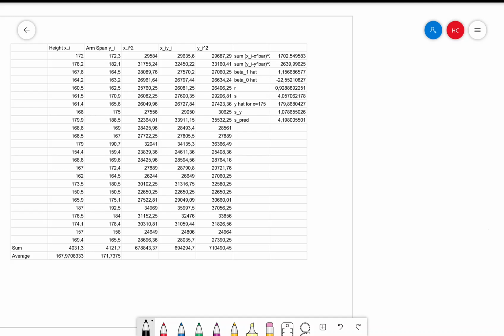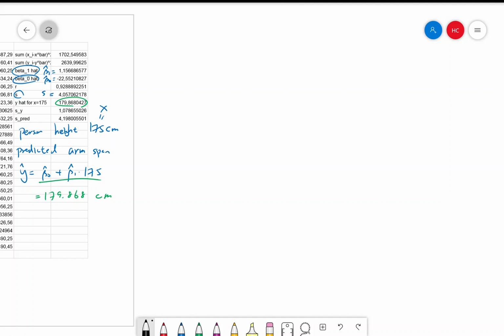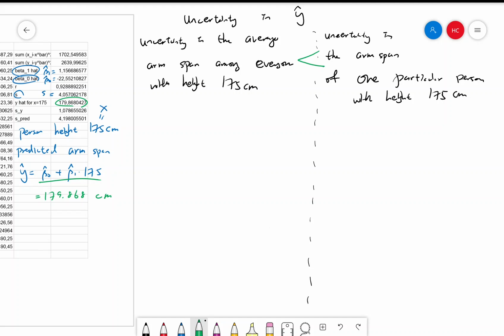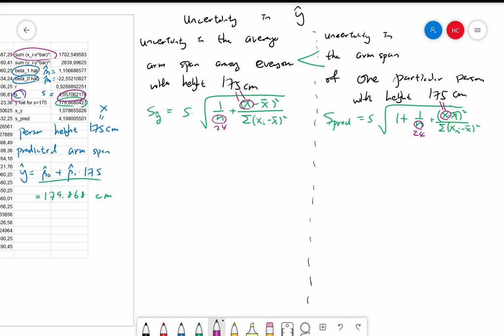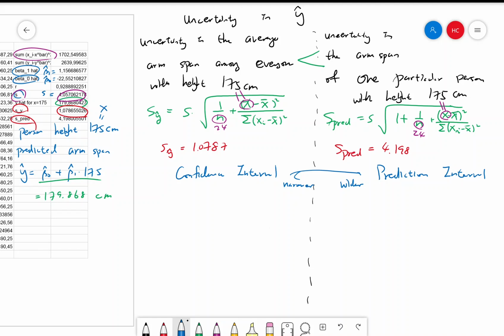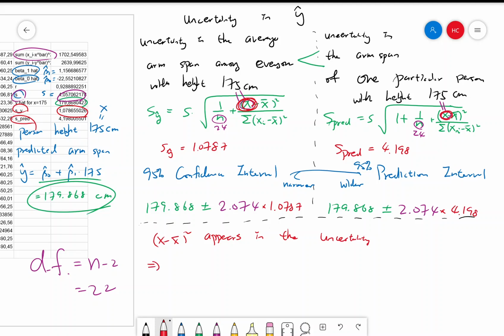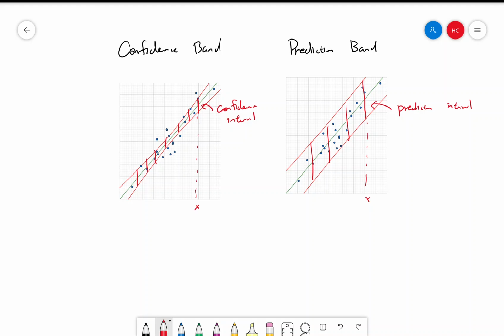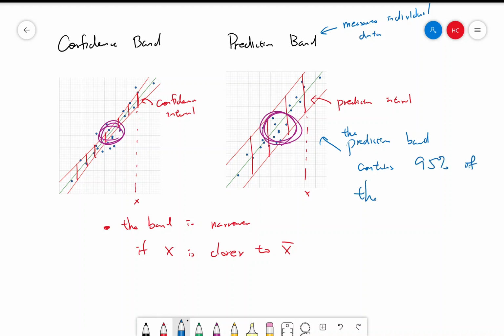Vanderbilt Math 2810 Section 7.3. Part 3